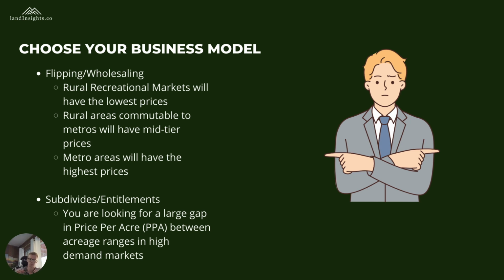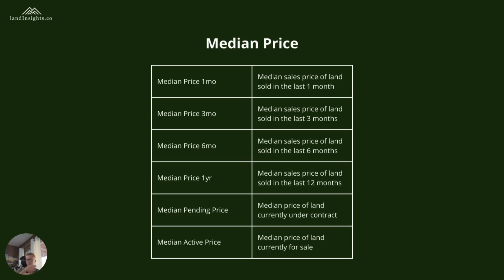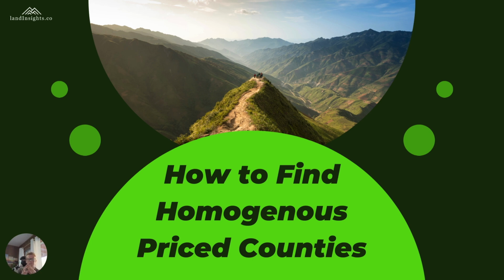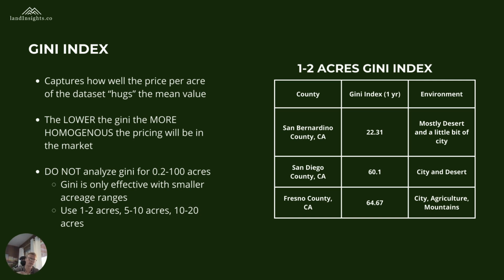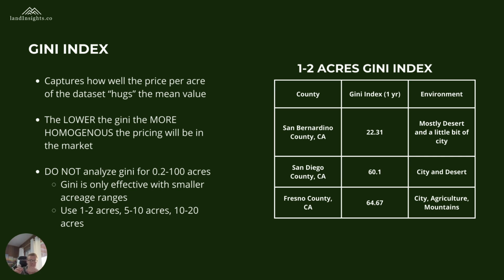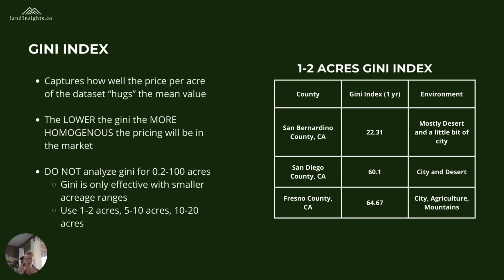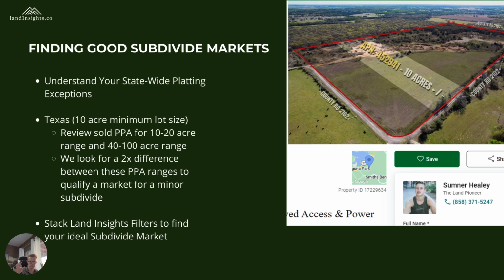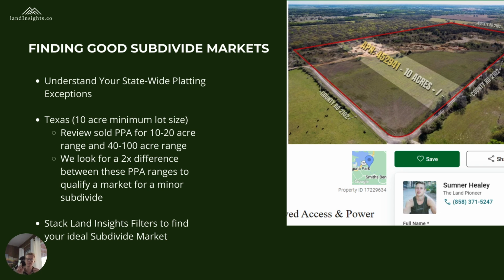How To Create ACCURATE Blind Offers as a Land Investor | Land Insights Module 3 | Sumner Healey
👉 Join LIA 2.0 (FREE 7 Day Trial inside LIA 2.0)
Are you ready to master the art of creating accurate blind offers as a land investor? In Land Insights Module 3, we dive into the nitty-gritty of pricing analysis in land markets. Before diving into pricing strategies, it's crucial to understand the diverse market types and their corresponding price dynamics. From rural recreational areas to mixed metro counties, each market segment comes with its own set of opportunities and challenges.

When it comes to analyzing land prices, having the right tools is essential. Land Insights provides valuable data on median prices, pending prices, and active prices, along with insightful metrics like price per acre. By leveraging this data, investors can gain a comprehensive understanding of pricing trends and make informed decisions.

One of the biggest challenges for land investors is finding homogeneous priced counties. With Land Insights' Genie Index, we can identify areas where pricing remains consistent across different regions, making pricing analysis a breeze. Additionally, we explore strategies for finding lucrative subdivide markets, leveraging statewide platting exemptions and pricing data to pinpoint the most promising opportunities. Join me in Module 3 as we unlock the secrets to successful land investing with accurate blind offers.

👉 Schedule Your FREE Land Investing Strategy Call w/ The LIA Team (spots limited)

Topics covered in this video:
Land Insights Module 3
Accurate Blind Offers
Pricing Analysis
Homogeneous Priced Counties
Subdivide Markets
Statewide Platting Exemption
Price Per Acre
Investment Opportunities